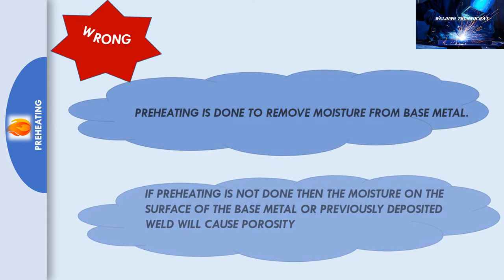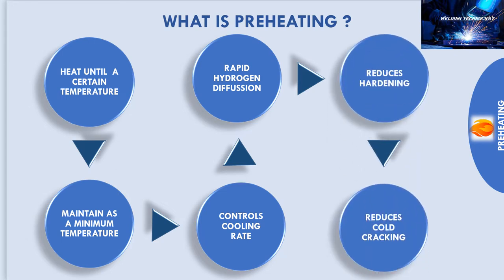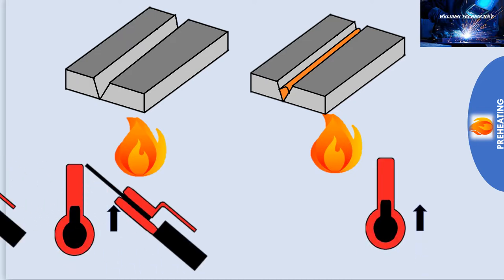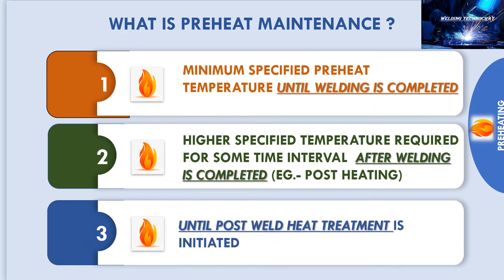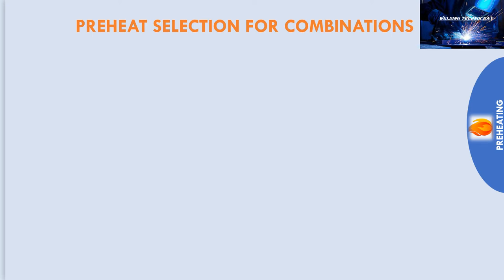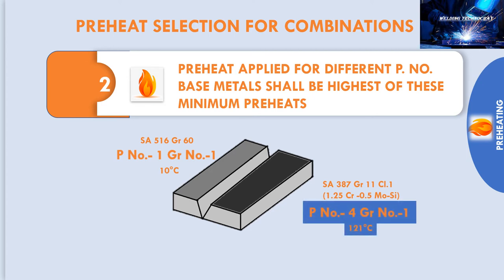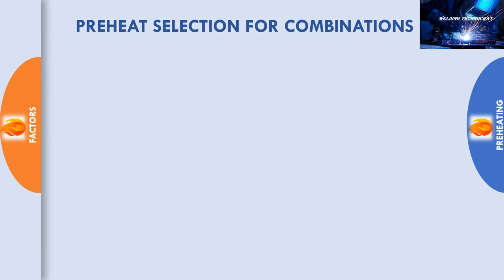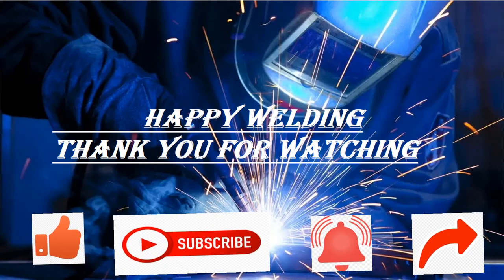PART 1 | WHAT IS PREHEATING IN WELDING | PREHEAT MAINTENANCE | SELECTION OF PREHEAT WITH EXAMPLES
WELCOME TO THE PART 1 OF THE SERIES " PREHEATING "
WHAT IS PREHEATING ?
WHAT IS PREHEAT MAINTENANCE  ?
CRITERIA TO SELECT PREHEAT FOR VARIOUS COMBINATION OF BASE METAL WITH EXAMPLES !